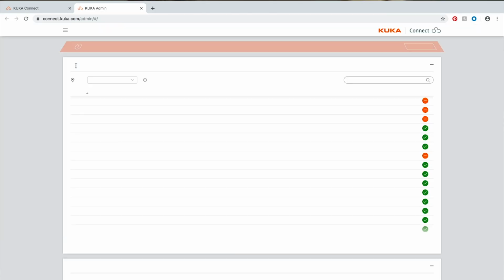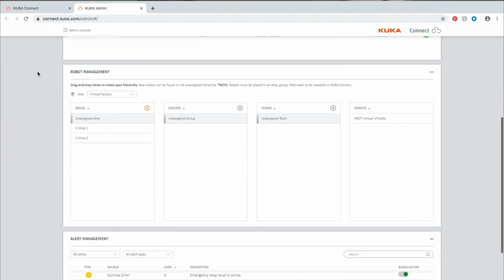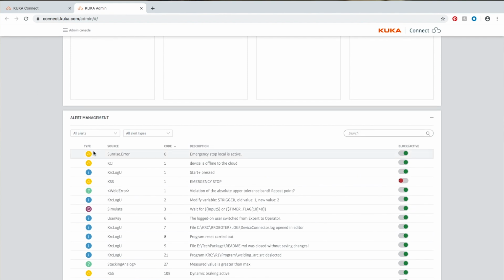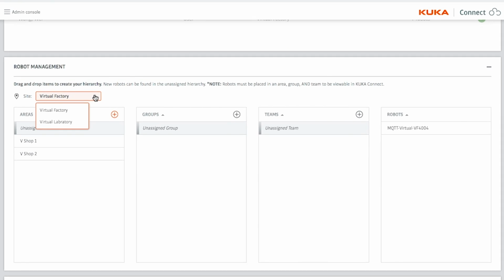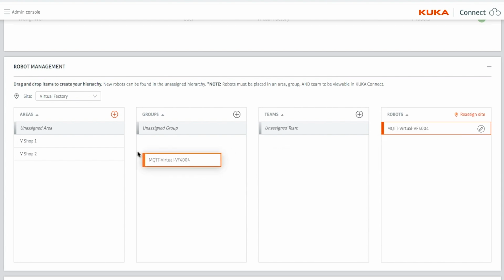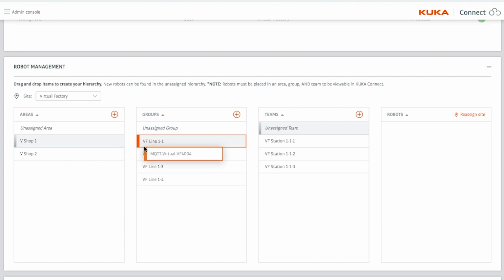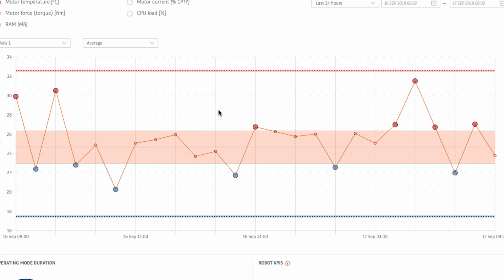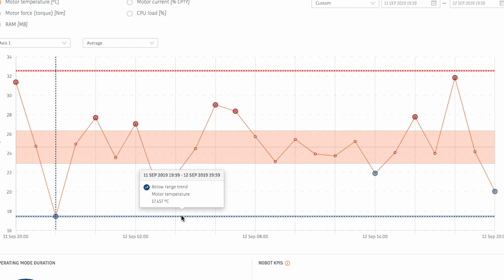KUKA Connect - Redesigned Admin Console, Robot Sites, and Historical Analysis Graph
This video walks you through some of KUKA Connect’s newest features and improvements, including an updated Administrator console, robot Sites, and Historical Analysis graph.

The new Administrator Console makes it even easier for administrators to manage their organization. The three sections of the Admin console page consist of updated tools for organizing users, robots, and alerts.

KUKA Connect now automatically organizes all robots into Sites that correspond to the robots’ geographical locations. Within each Site, an administrator can sort robots into a hierarchy of areas, groups, and teams to reflect how robots are placed in their real-world factories.

The Historical Analysis graph provides snapshots of data collected from motors at each axis of a robot. This graph learns the normal ranges of a robot’s motor operating condition over time and plots out-of-norm data points.